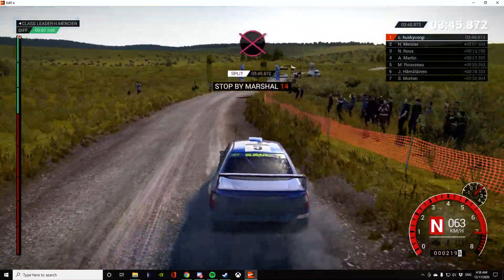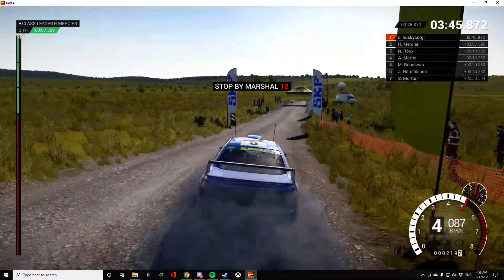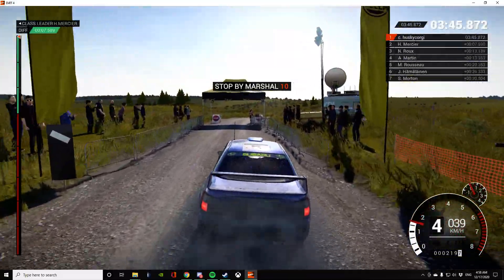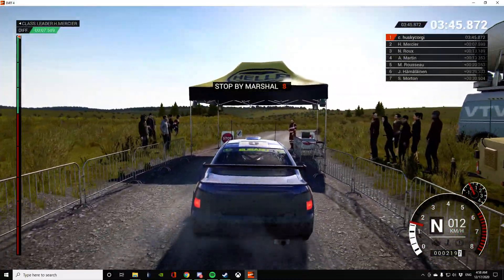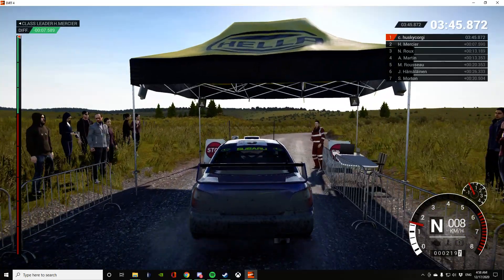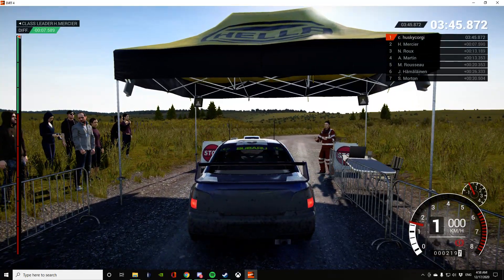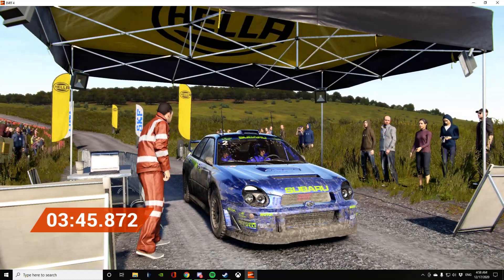DIRT 4 2020 12 17 04 54 20 08